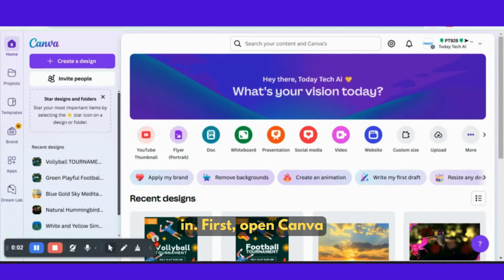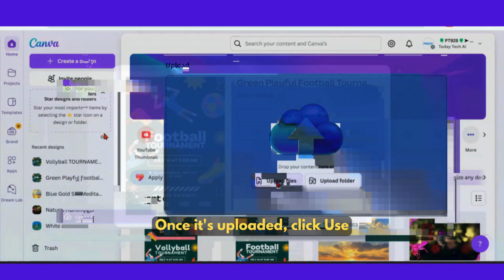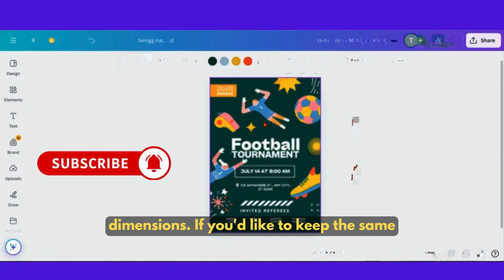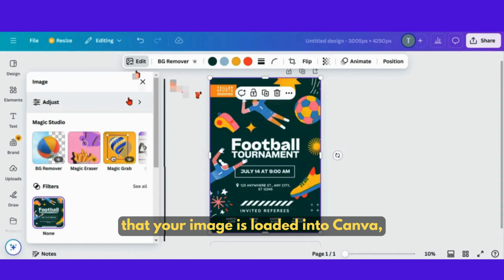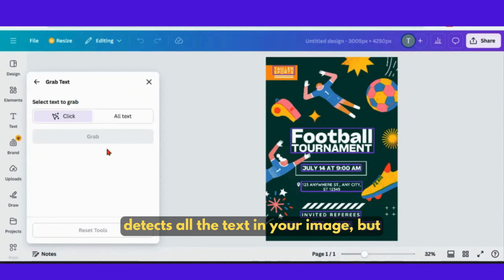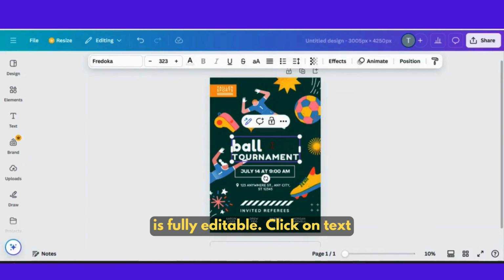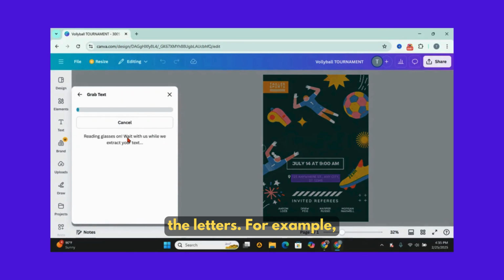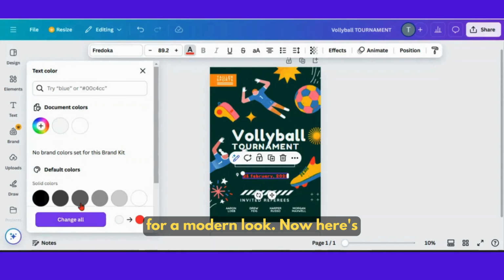How to Edit Text in Pictures with Canva (EASY TUTORIAL)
Learn how to edit text in pictures with Canva, a powerful AI-powered design tool, through this easy-to-follow tutorial. With Canva, you can unlock a world of design possibilities, from creating stunning visuals to adding text to images. In this tutorial, we'll show you how to use Canva pro features to add, edit, and customize text in your pictures like a pro. Whether you're a beginner or an experienced designer, this Canva design tutorial is perfect for anyone looking to improve their design skills. Follow along as we share our top Canva tips and tricks to help you get the most out of this amazing design tool. By the end of this video, you'll be able to add text to your pictures with confidence and create professional-looking designs that will take your brand to the next level. So, what are you waiting for? Let's dive in and explore the world of Canva design!